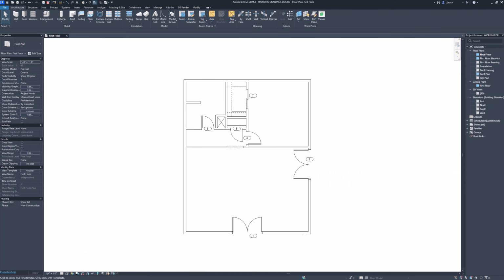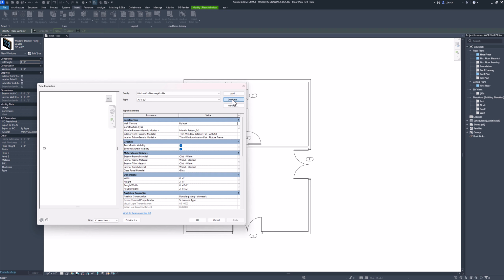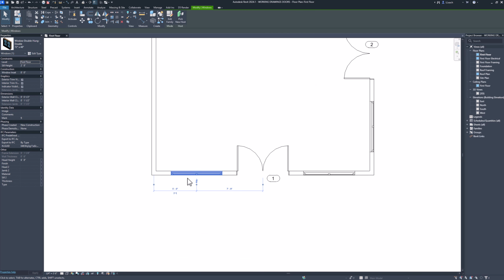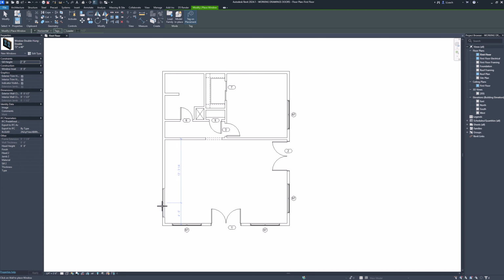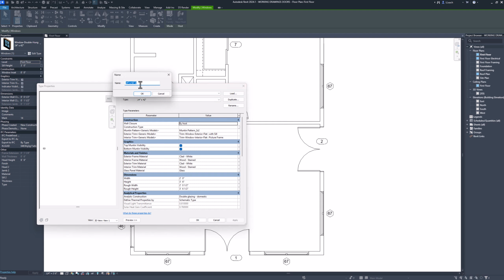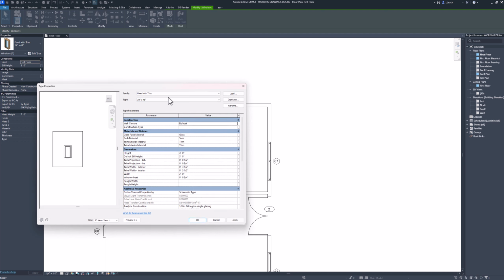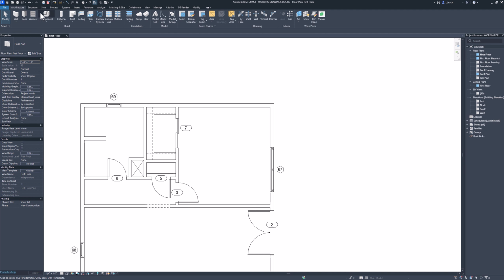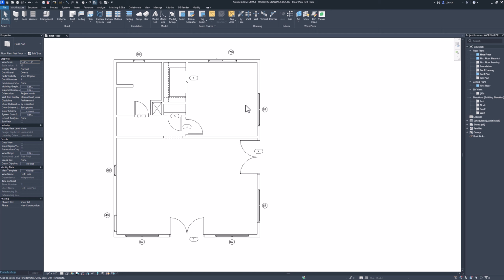REVIT WORKING DRAWINGS: WINDOWS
Adding the windows to the floor plan.